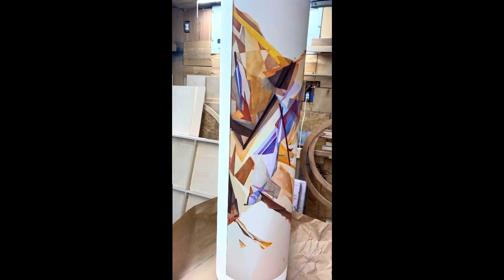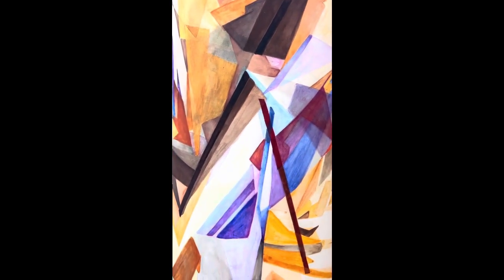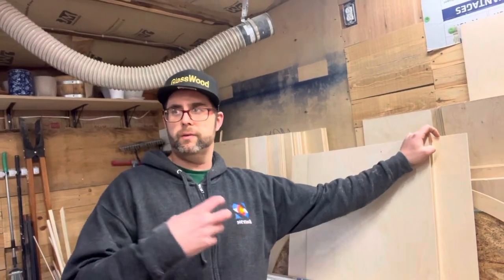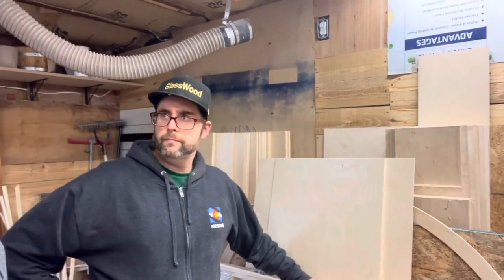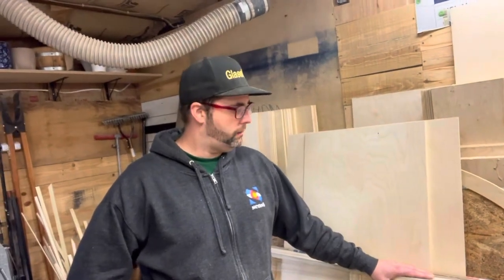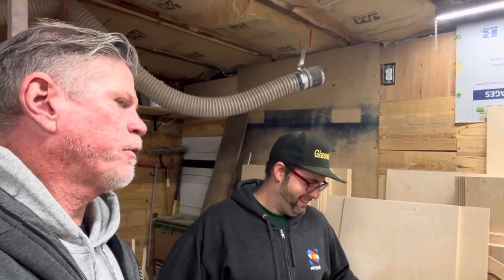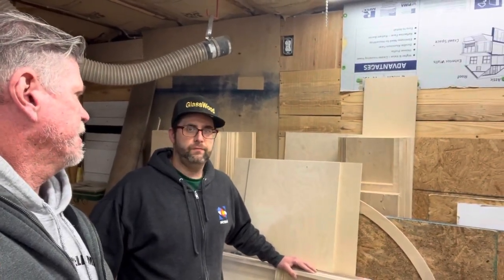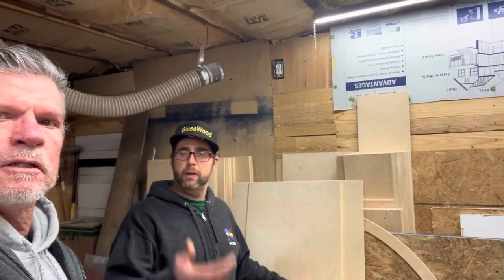How I spec my art panels.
Spending a few minutes with Josh. Josh is the owner of Glass Wood. Glass Wood makes my art panels and here Josh talks about he process.